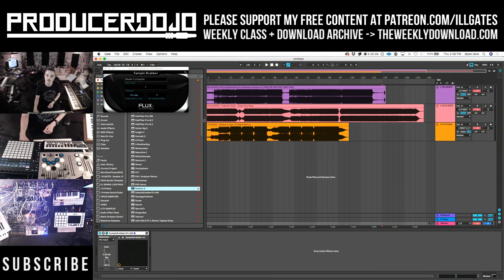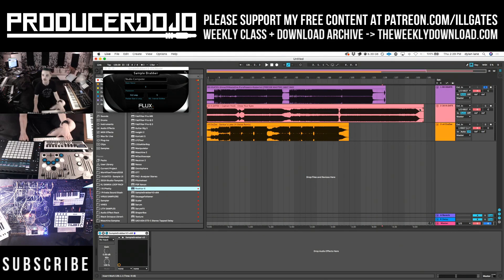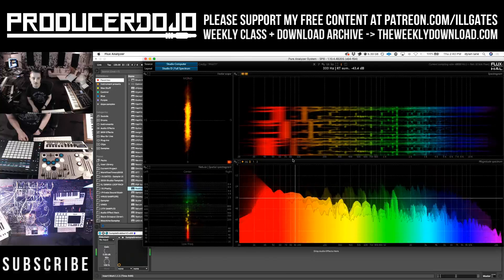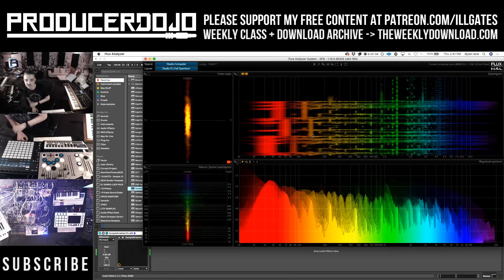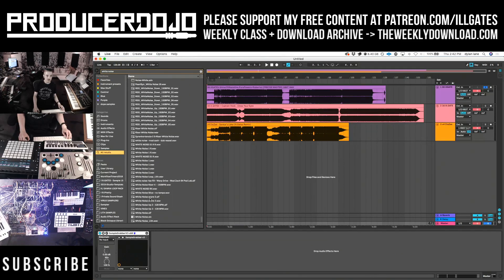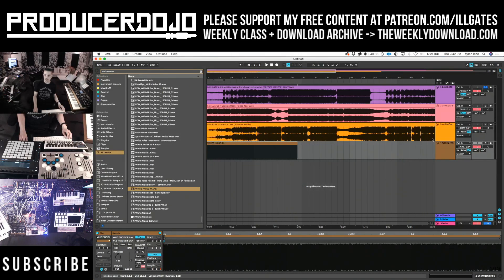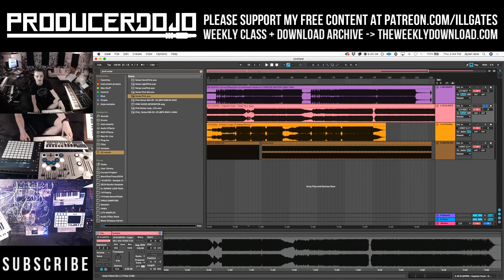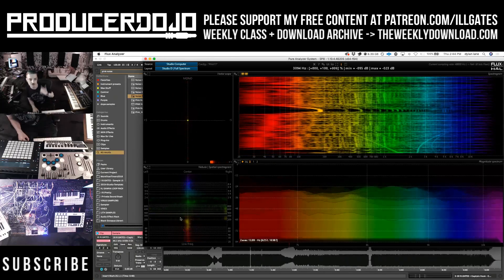Meet my #1 Spectral Analyzer: Pure Analyzer Essential from Flux